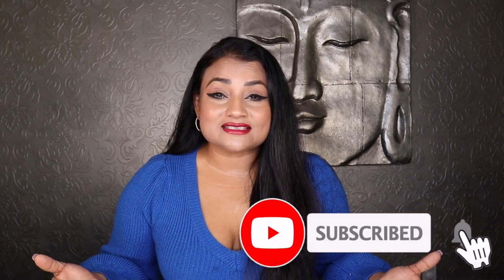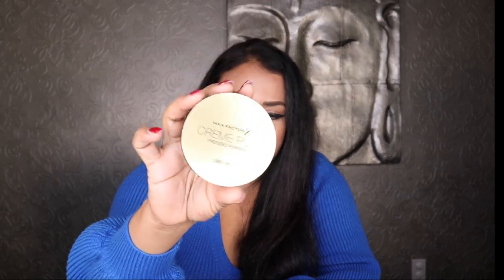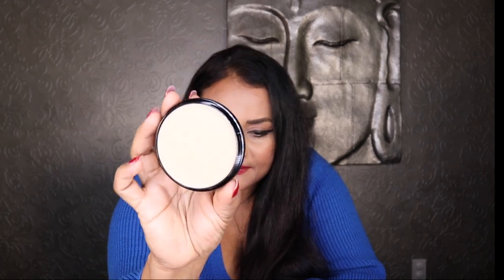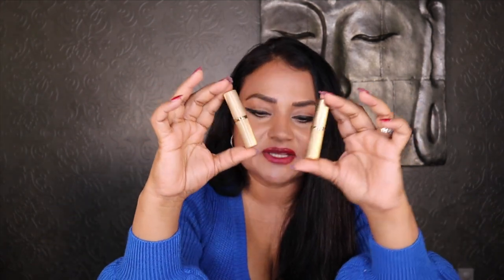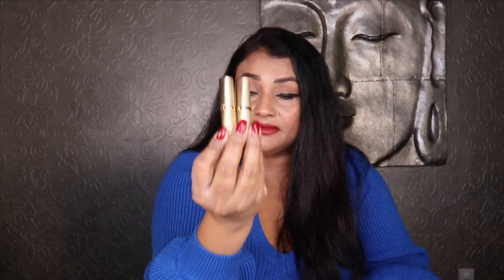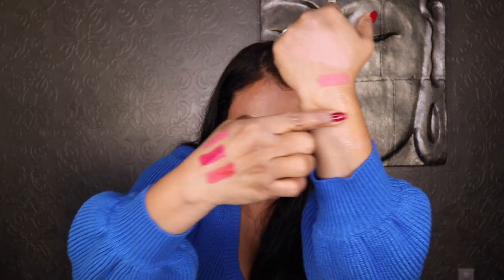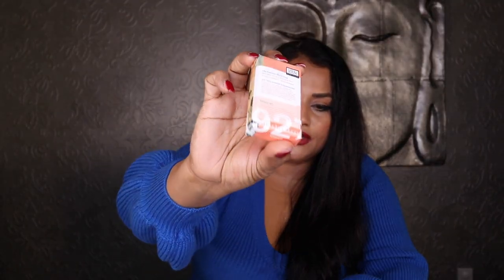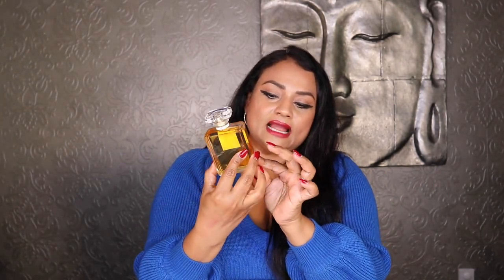OLD HOLLYWOOD BEAUTY PRODUCTS YOU CAN STILL BUY TODAY + AUDREY'S LIPSTICK IN BREAKFAST AT TIFFANYS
Hi my lovely people,
I have a super fun video for you all about old Hollywood beauty products you can still buy today! I share in this video Marilyn Monroe's, Audrey Hepburn's, Elizabeth Taylor's and other old Hollywood stars' favorite beauty products that you can still buy today!

Use discount code CLEO10 at check out for a 10% off your order. You get free shipping to the U.S. on MMicallef website on orders over $75!
🔥 Hard-to-find, rare niche fragrances on the Twisted Lily *Use discount code CLEO10 for a 10% discount on your Twisted Lily purchase.
🔥 Une Nuit Nomade perfumes ✨ Apply discount code CLEO25 at checkout to get a 25ml fragrance of your choice for free (Simply put the perfume you want to buy and the 25ml perfume of your choice in the cart and apply the discount code at checkout) OR you can use CLEO10 for a 10% off discount on your order! You can use one of the two discount codes.
🔥 Atelier Materi perfumes ✨ Use Discount code CLEO10 to take 10% off your order on the Atelier Materi website!
🔥 Buy authentic niche and designer fragrances at discounted prices at MaxAroma

Old Hollywood vintage beauty products you can still buy today:
1. Erno Lazlo Sea Mud Deep Cleansing Bar
2. Erno Lazlo Phelityl Cleansing Bar
3. Erno Lazlo Phelityl Phormula 3-9 Repair Balm
4. Erno Lazlo Shake-It Tinted Treatment
5. Revlon Pink In the Afternoon
7. Revlon Cherries in the Snow
8. Estee Lauder Lipstick - Eccentric
9. Max Factor Pan Stick
10. Max Factor Cream Puff
14. Elizabeth Arden 8-Hour Cream
16. Estee Lauder Estée Lauder Revitalizing Supreme Moisturizer
17. Estée Lauder Revitalizing Supreme Eye Balm
19. Nivea Cream (Make sure to get the authentic German version)
20. Nivea Essentially Enriched Hand and Body Lotion
21. Anita of Denmark Day Dew Cream (I was wrong about the number of shades. There are 12 shades. But I was right about there not being any darker shades)

What else am I wearing on my face?

My mailing address:
Ceylon Cleo
5765-F Burke Center Pkwy,
Box Number 180
Burke VA, 22015

Some of the links above are affiliate links. I earn a very small commission from qualifying purchases. As a consumer, you do not pay more for using my link. Thank you for your support!